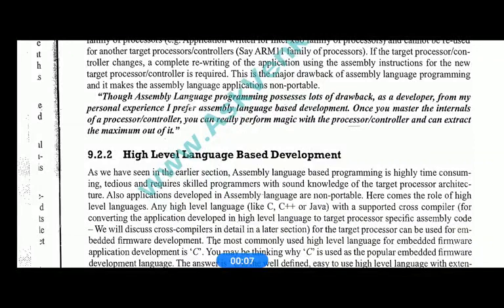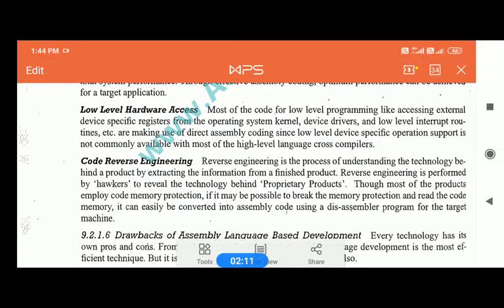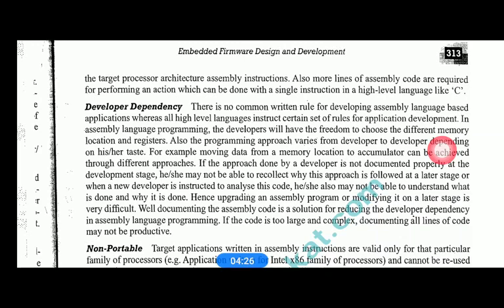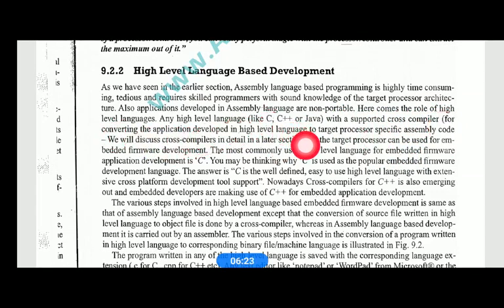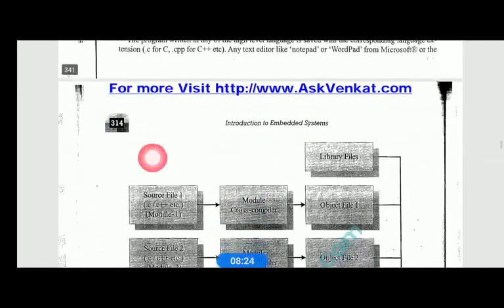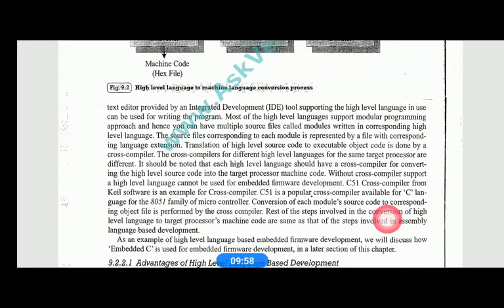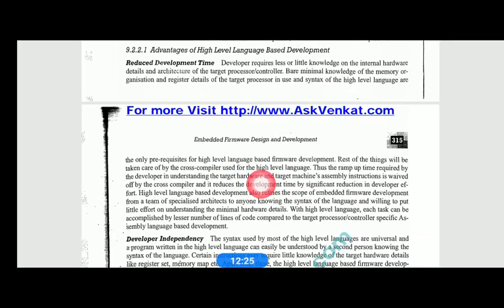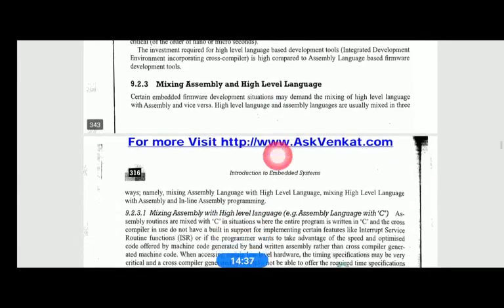High level language based development (AM&ES, 17EC62)